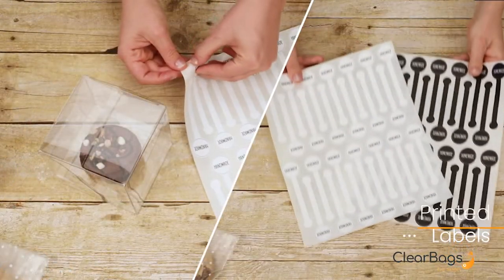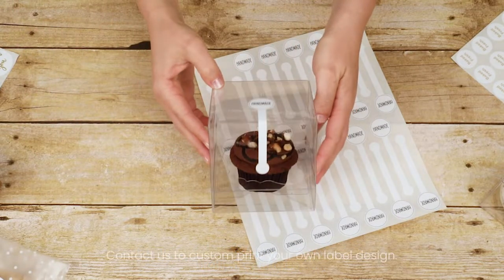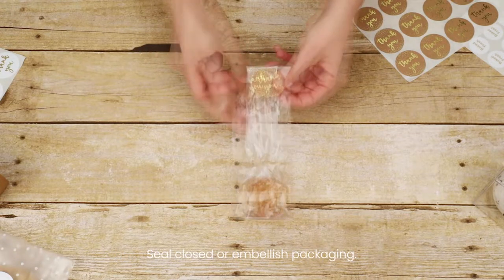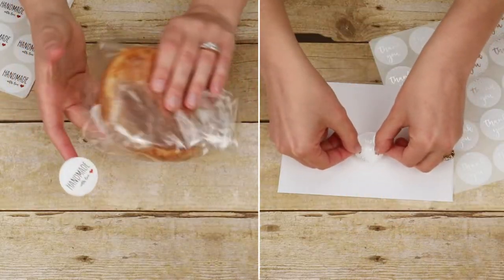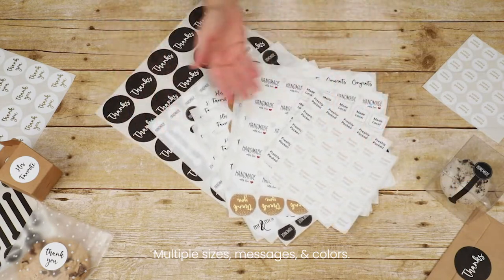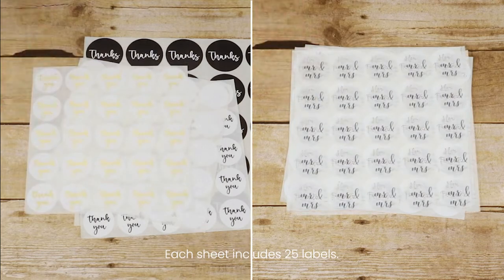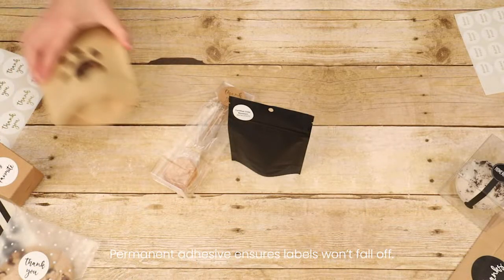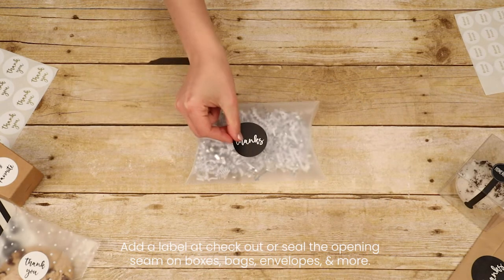Printed Labels by ClearBags